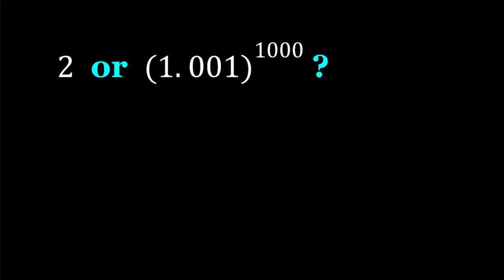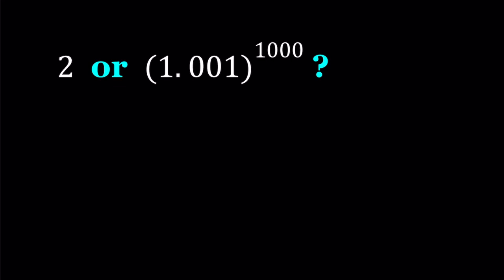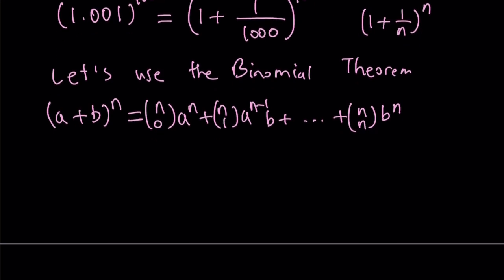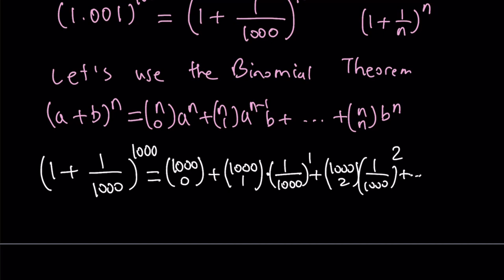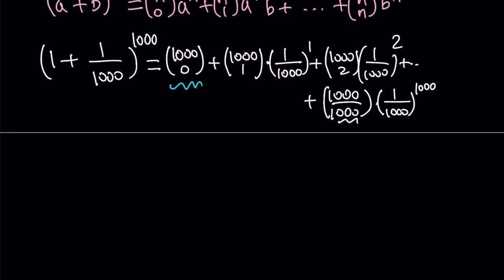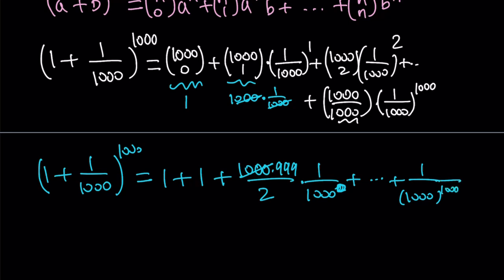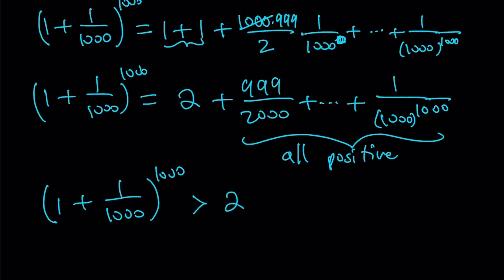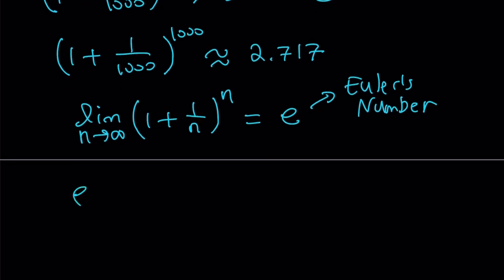Comparing Two Numbers | Calculus | Math Olympiads